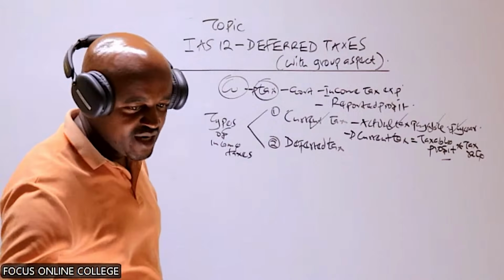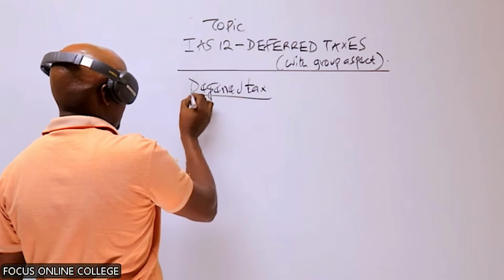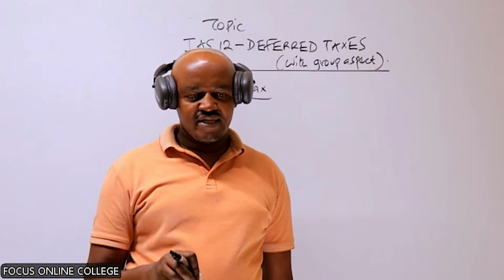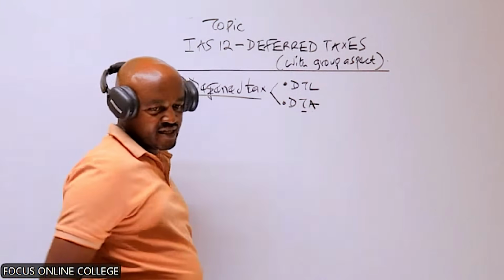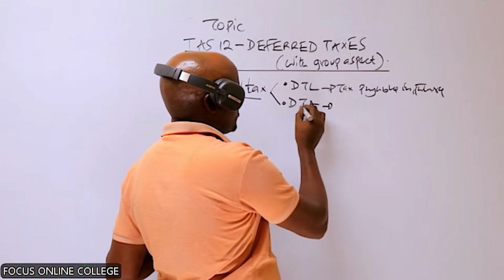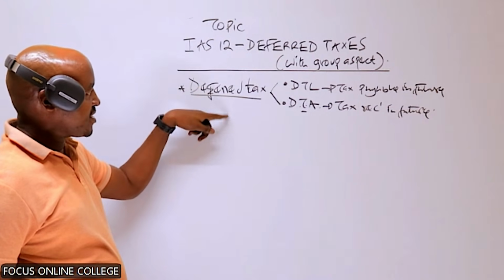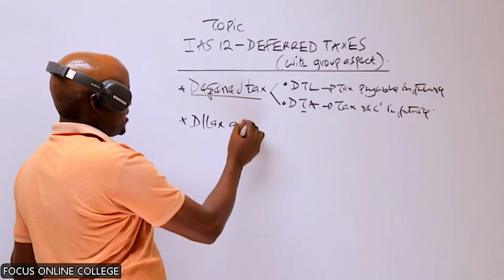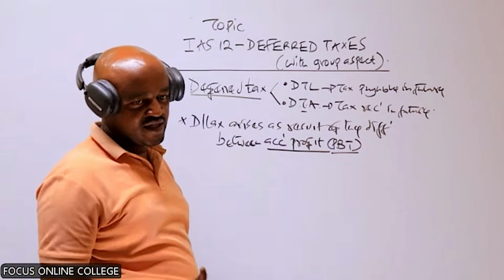𝐌𝐀𝐘 𝟐𝟎𝟐𝟓 𝐈𝐍𝐓𝐀𝐊𝐄 𝐎𝐍𝐆𝐎𝐈𝐍𝐆 - 𝐌𝐀𝐘 𝟐𝟎𝟐𝟓 𝐈𝐍𝐓𝐀𝐊𝐄 𝐎𝐍𝐆𝐎𝐈𝐍𝐆 Don’t wait